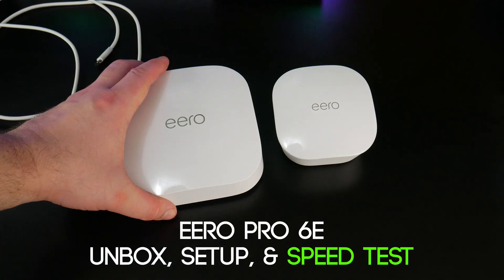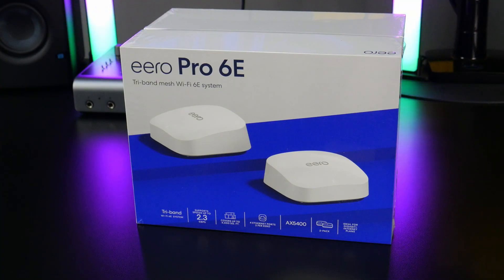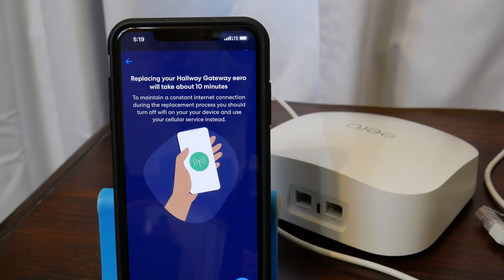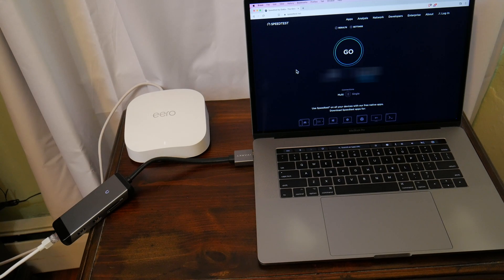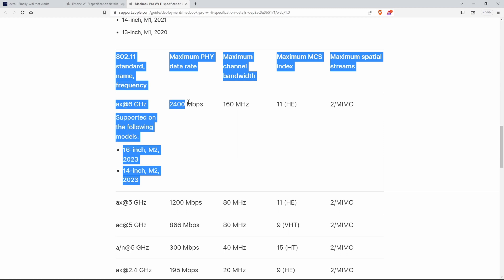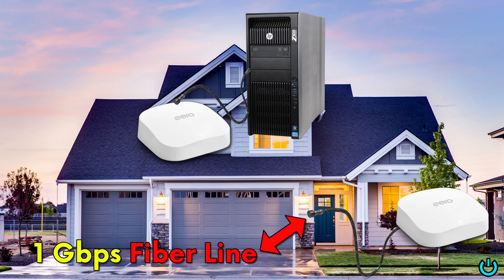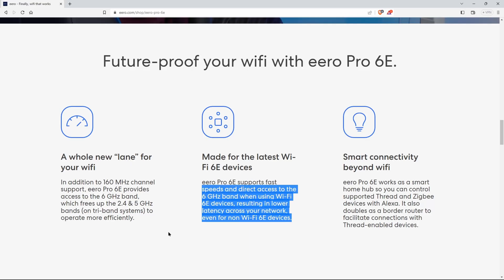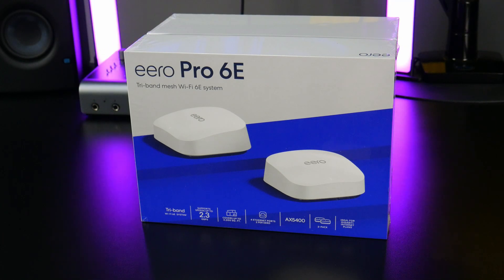[4K] eero Pro 6E vs eero 5 - WORTH THE MONEY? 🤔 Setup & Speed Test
Unbox, setup, and speed test of the EERO PRO 6E mesh Wi-Fi system. Should you upgrade from the old eero 5? ⬇️⬇️⬇️

This is NOT a sponsored review! We paid for these devices out-of-pocket.

In this video we'll compare the old eero 5 (Model #: J010001) to the new eero Pro 6E, and see if we get faster internet speeds, both wired and over WiFi.

We'll also unbox the eero Pro 6E and go through the setup process - which is extremely easy thanks to the eero app.

➡️CHAPTERS
0:00 - Intro
0:12 - How the network is setup
0:33 - eero 5 SPEED TEST
1:34 - eero Pro 6E Unboxing
2:20 - Ports on the eero Pro 6E
2:33 - How to setup the eero Pro 6E
4:30 - eero Pro 6E SPEED TEST
8:15 - My experience with the eero Pro 6E
8:44 - Why the eero Pro 6E's are so cool
9:17 - How many eeros can I have?
9:37 - Why I like the eero Pro 6E so much

The eero Pro 6E's are the fastest eeros to date. They support gigabit + internet speeds, and cover an area of 2000 sq. ft. per eero.

Each eero supports up to 128 devices (over Wi-Fi, per eero)

They are triple band (2.4GHz, 5GHz, 6GHz) and even if your devices are not Wi-Fi 6E or Wi-Fi 6, they are backwards compatible with Wi-Fi 5

They include automatic channel selection, so you always have the best signal, and they also have built-in support for Zigbee and Thread devices with Alexa.

And the eero Pro 6E supports network speeds of up to 2.3 Gbps!
*(a gigabit wired & 1.6 Gbps wireless per the eero site)

With the eero app (iOS, Android, Amazon App Store) you have full control over your network and what is connected to it. You can even block or pause devices right from the app (which could be helpful for parents wanting to block iphones/ipad/gaming systems from the network)

The Amazon Eero Pro 6E's are perfect for high speed internet plans (keep in mind, the eero Pro 6E will not give you speeds higher than what your internet plan is capped at)

They are great for streaming TV and movies, gaming, content creators who upload videos, and anyone who wants to get their money's worth from their high-speed internet plan.

I highly recommend them 👍👍

How To Install a New SSD and Copy Windows, Files, and Apps To The New Drive 🖥️🔥